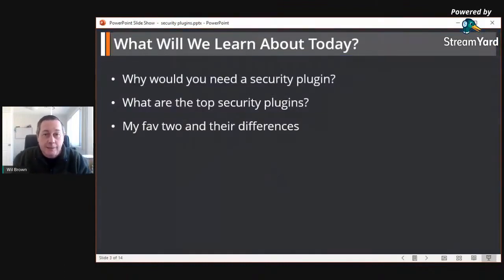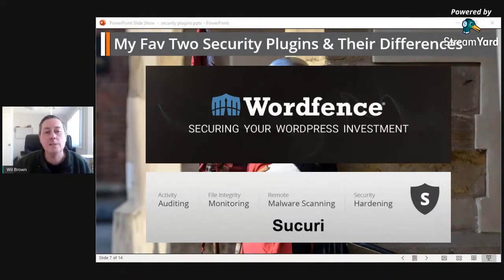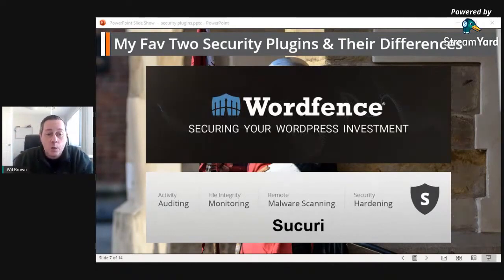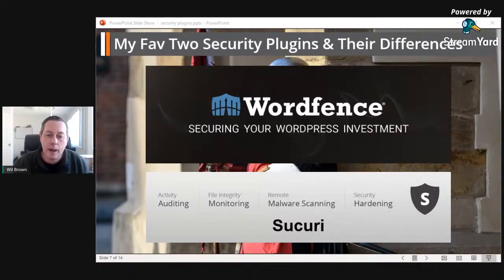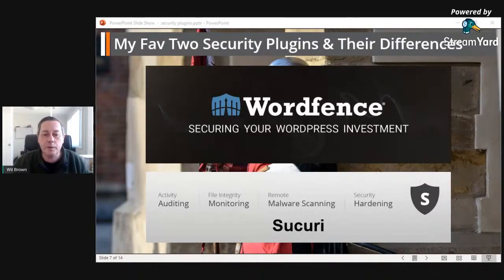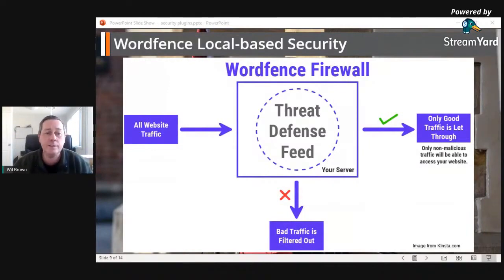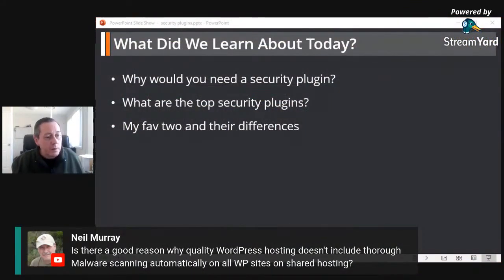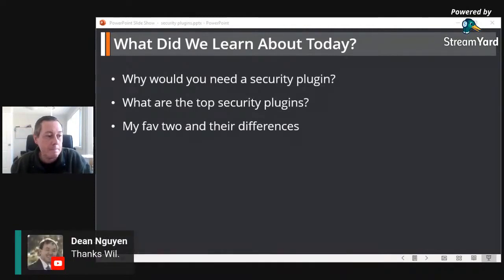WordPress Security Plugins - WPQuickies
In this lunchtime WPQuickies, we'll l take a quick look at Security Plugins, why you would need one, what are the top ones and what they do.

Your speaker will be Wil Brown from Zero Point Development.